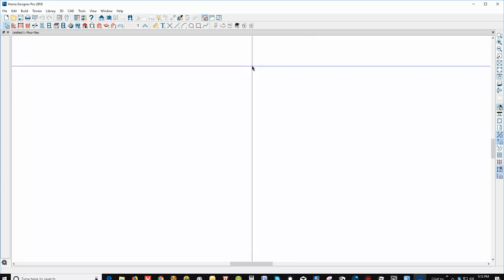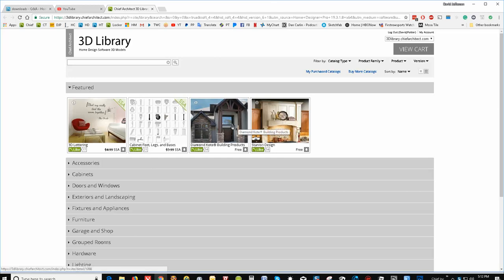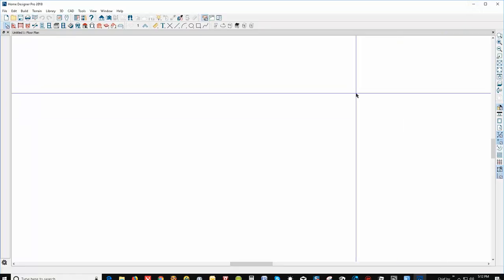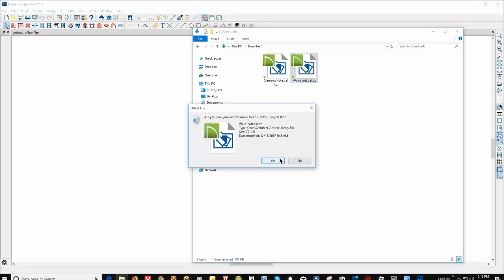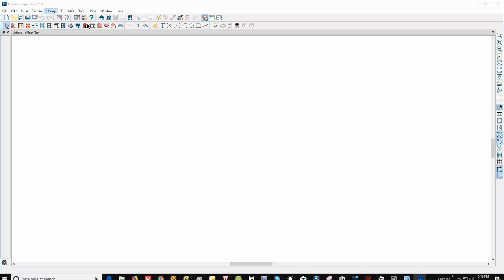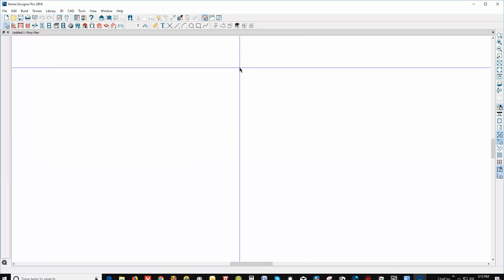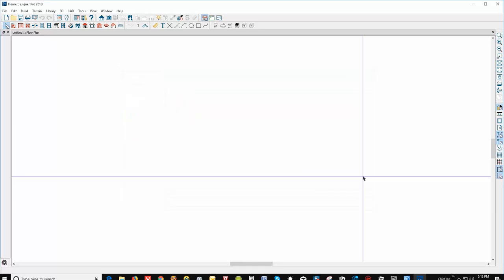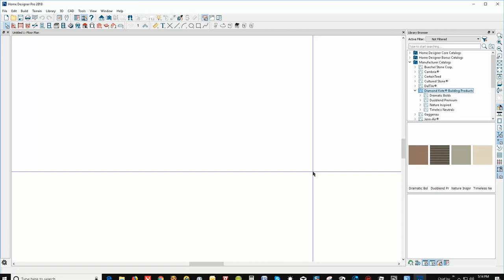Catalog manual installation in HD Pro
How to install, manually library  content that does not install automatically